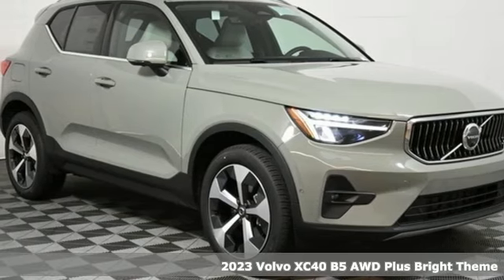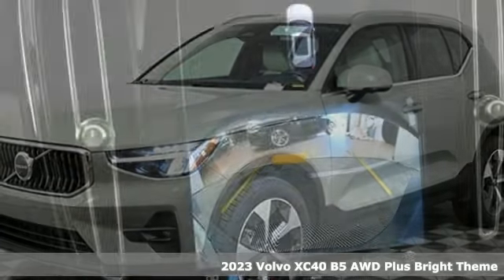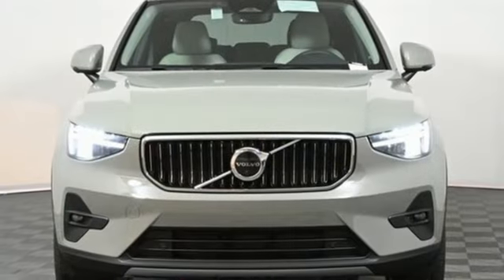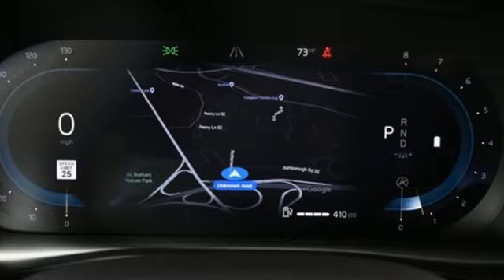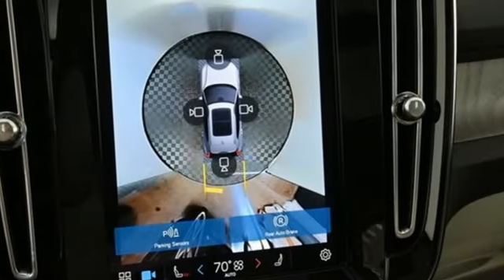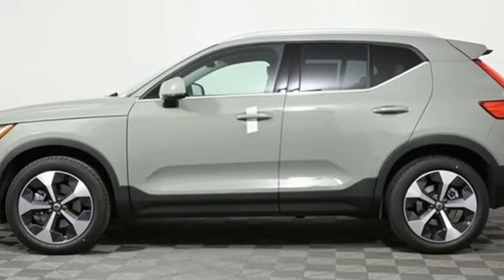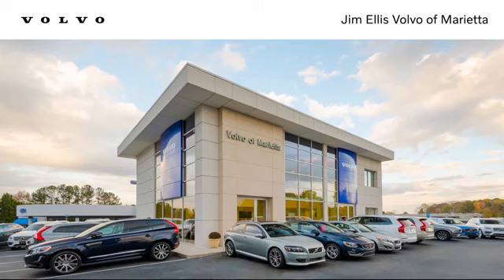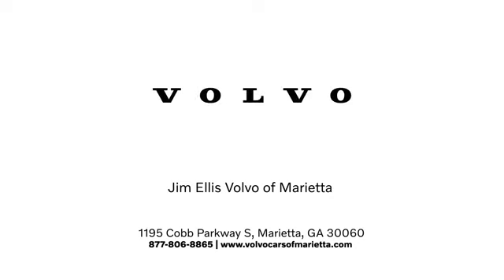New 2023 Volvo XC40 Marietta, GA Atlanta, GA TV9604 - SOLD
Year: 2023
Make: Volvo
Model: XC40
Trim: B5 Plus Bright Theme
Engine: 2.0L I4 Turbocharged DOHC 16V LEV3-ULEV70
Transmission: Automatic with Geartronic
Color: Green
Interior: Blond/Charcoal
Stock #: TV9604
VIN: YV4L12UE9P2029679
Volvo Cars of Marietta is pleased to present you the Scandinavian luxury, unparalleled technology, and effortless power found in this 2023 Volvo XC40 B5 Plus Bright Theme.brbrAt Volvo Cars of Marietta, we take pride in everything we do. We are a small boutique dealership with a family friendly environment and are the recipients of DealerRater's 2020 Consumer Satisfaction Award. Please visit the Dealer Rater website to see what our customers are saying about us. We are eager to help you find the car you are looking for whether you prefer to shop online or in our showroom. We are conveniently located on Cobb Parkway in Marietta, just north of Dobbins Air Reserve Base.

Address:
1195 Cobb Parkway S